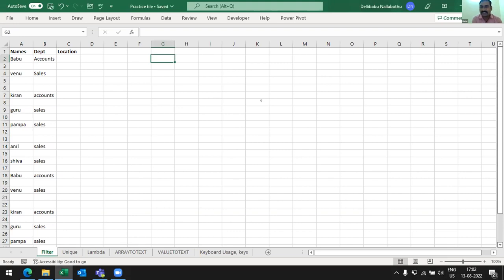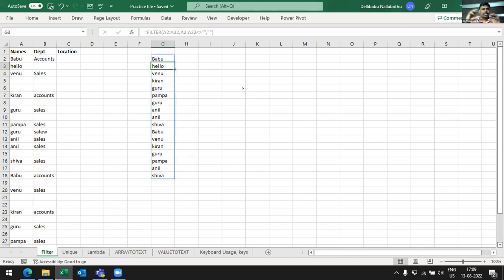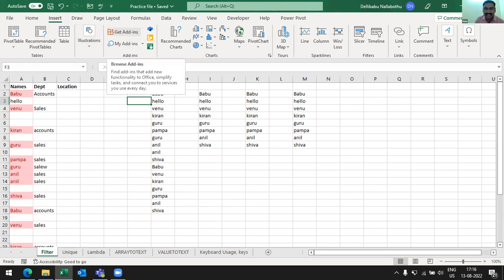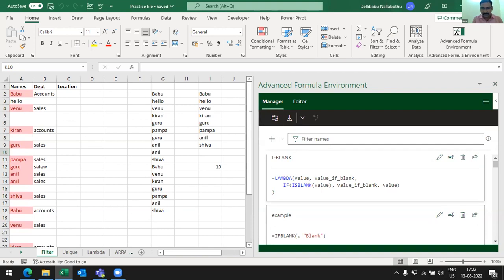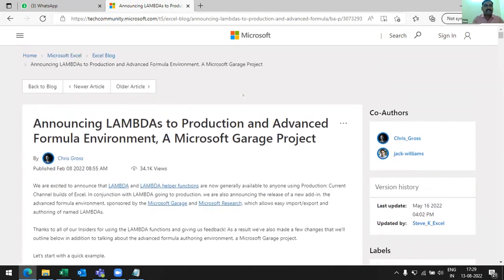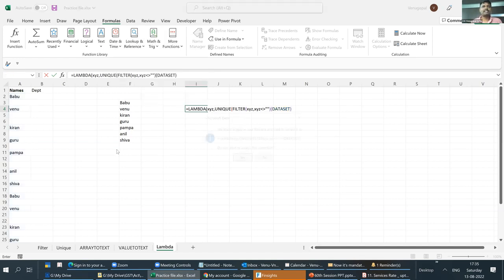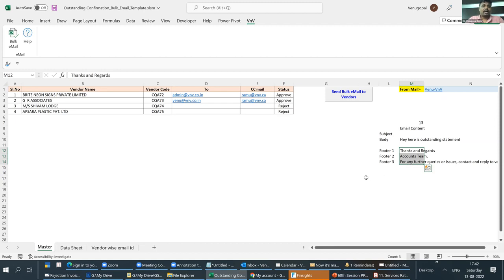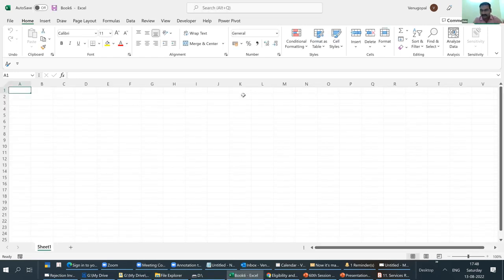Technical Tips on Excel - New Formulae, Automation, Keyboard Shortcuts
CA Venugopal Gella, Senior Partner, Venu & Vinay, Chartered Accountants & Dellibabu, Excel Expert, explains the following:

1. 5 New Formula of Excel
2. Excel Automation
3. Keyboard Shortcuts